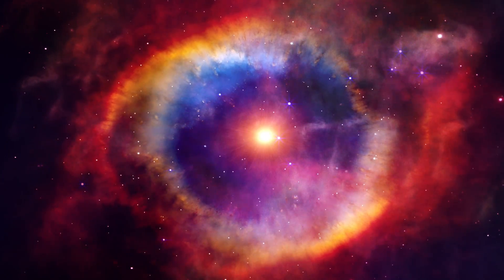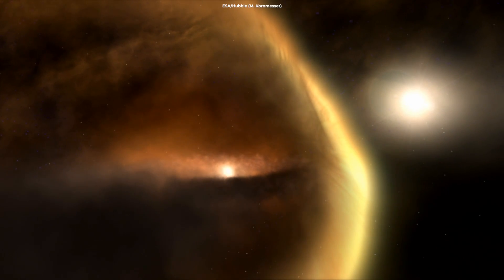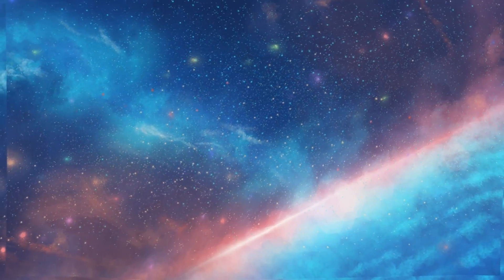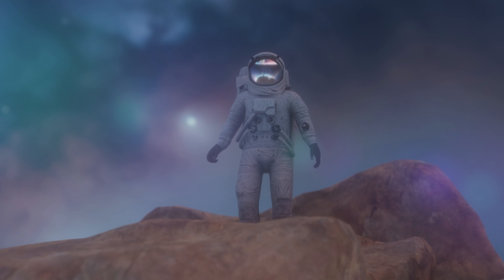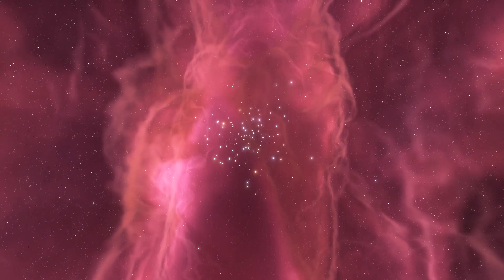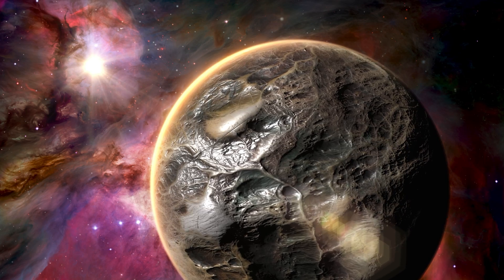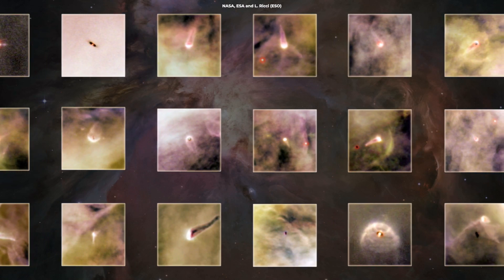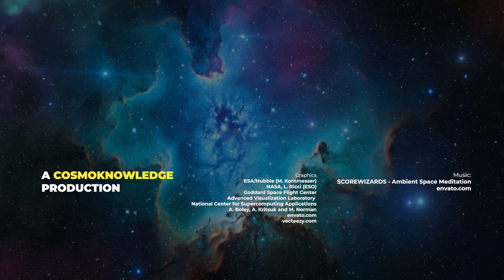These Planets Are Inside a Nebula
This video uncovers the conditions of planets found within the ethereal beauty of nebulae, contrasts them with those floating in the dark void of space, and delves into the challenges astronomers face in detecting these elusive celestial bodies.

Produced, directed, and edited by:
Ardit Bicaj

Narrated by:
Russell Archey

Graphics:
ESA/Hubble (M. Kornmesser)
NASA, L. Ricci (ESO)
A. Boley, A. Kritsuk and M. Norman

A big thank you to our lovely channel members:
Joseph Pacchetti
john roberts
Ali Rıza Şeren
Francois Hattingh